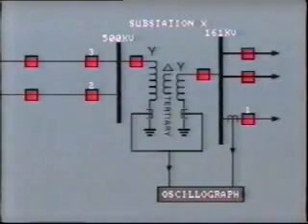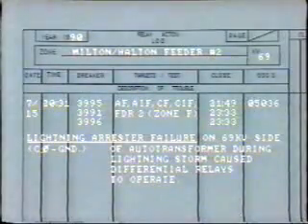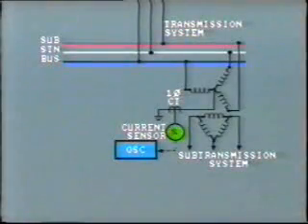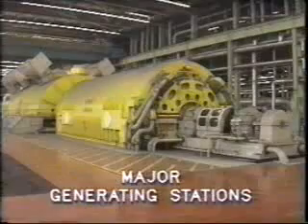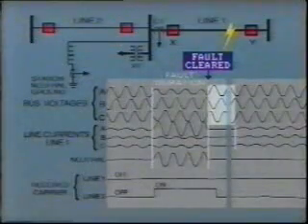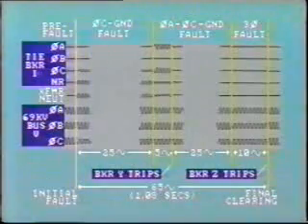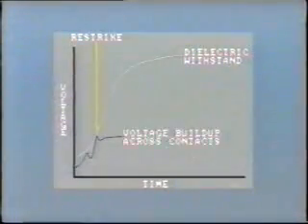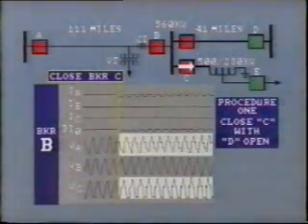lesson 3 : learn to investigation the faults in power system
fault investigation and analysis in power system,an overview of the need for continuous recording ,and analysis of the performance of protection system,power system protection,protective relays,short circuit, types of faults in power system